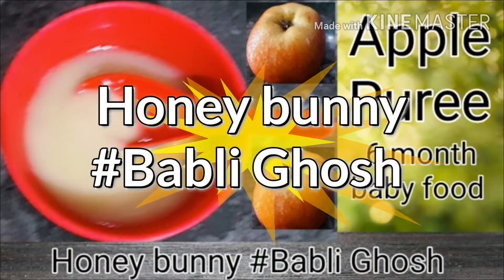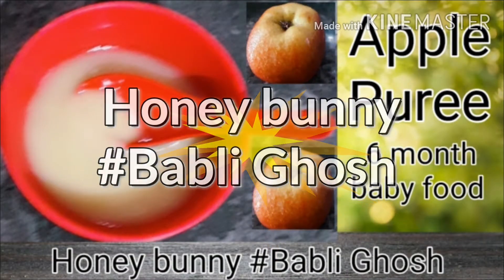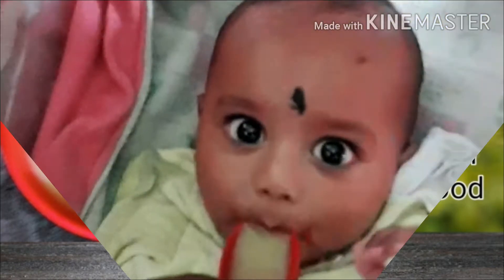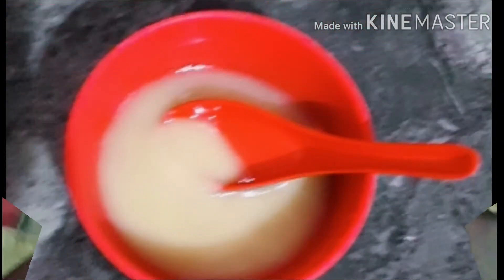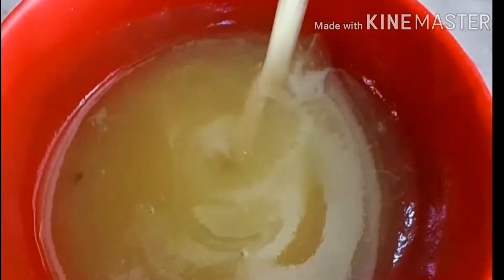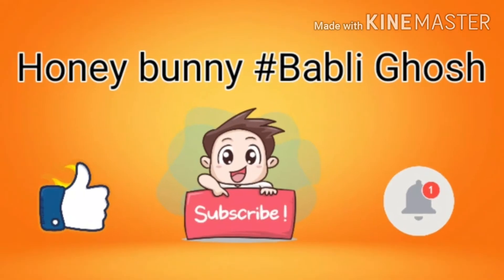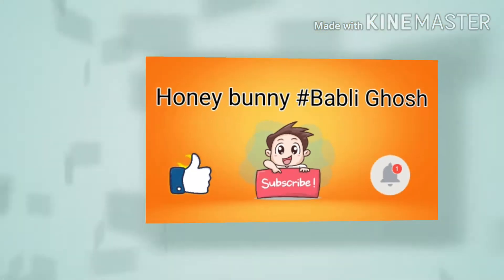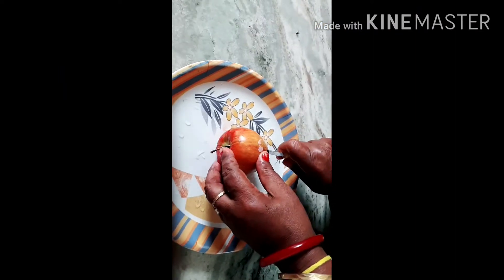How to make apple puree for baby/Apple puree recipe for 6 month baby আপেল পিউরি রেসিপি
how to make apple puree for baby/আপেল পিউরি রেসিপি/apple puree recipe for 6month baby/apple puree recipe in bengali/apple puree recipe for 7month baby